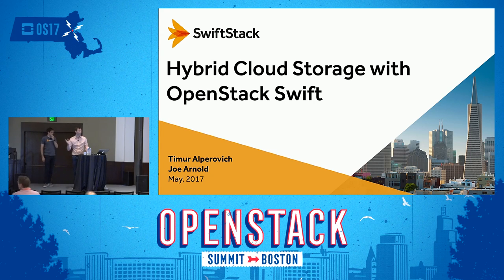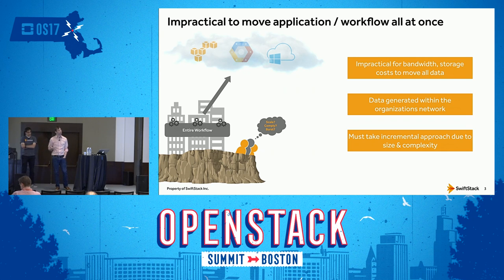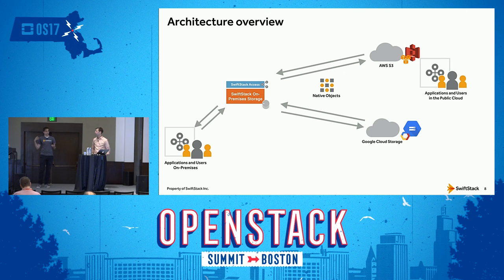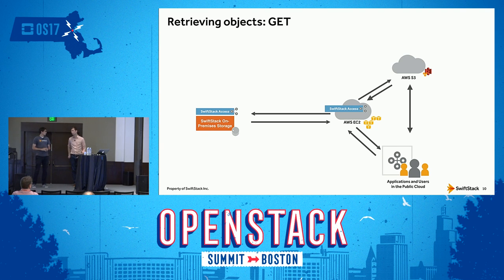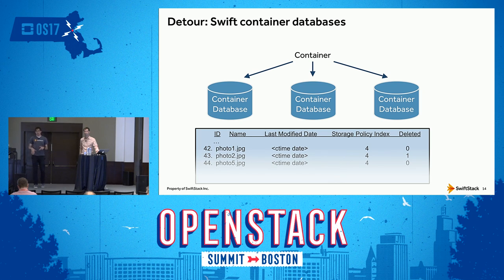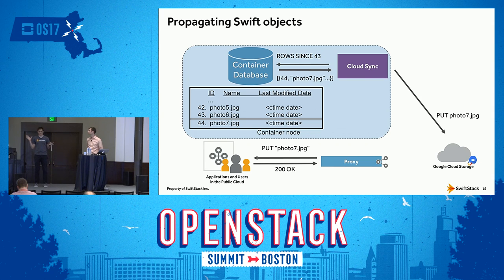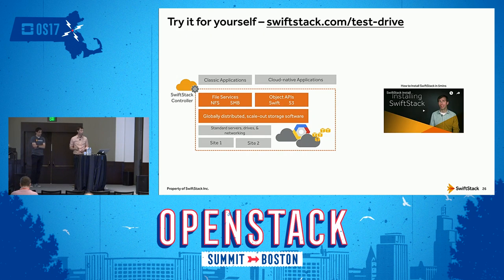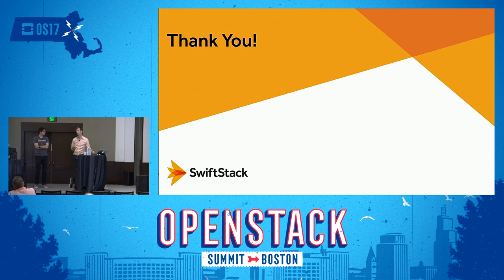Hybrid Cloud Storage with OpenStack Swift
The public cloud offers flexibility on where an application can run. Part of the challenge of transitioning workloads to the public cloud involve how to get on-premises data into the public cloud. In this talk, we demonstrate how to utilize OpenStack Swift with SwiftStack to synchronize data with public clouds such as AWS and Google Cloud. This enables these public clouds to be utilized as a second-site, or to take advantage of additional compute resources and services.